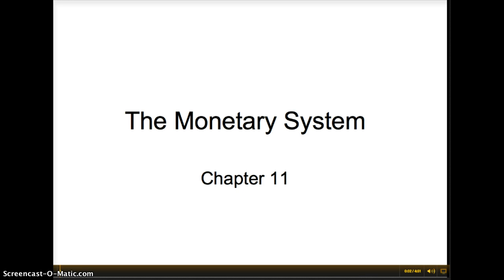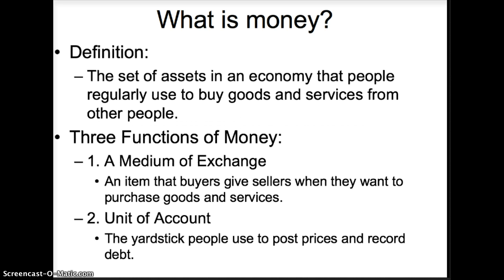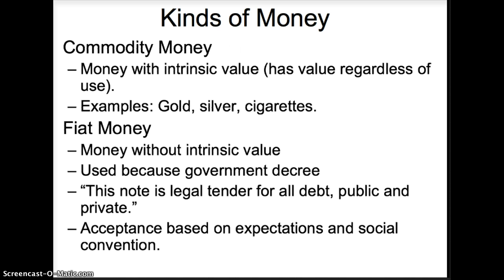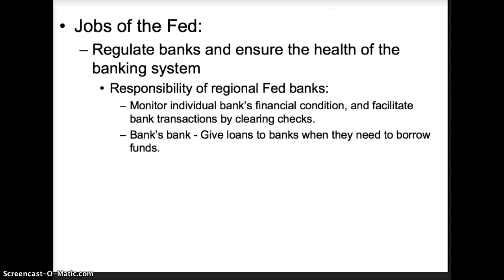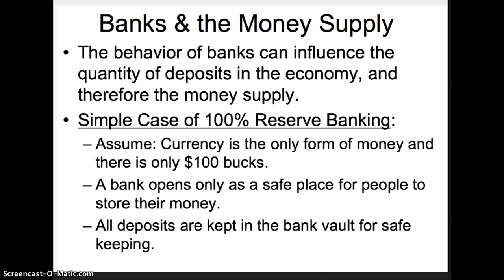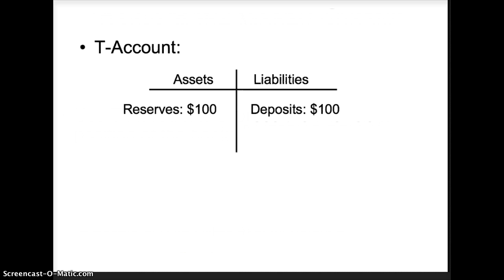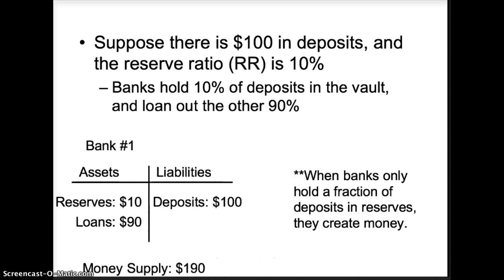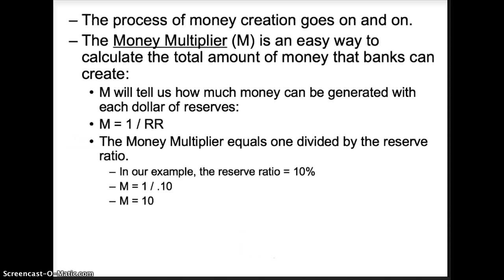Chapter 29 (part 1)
Money, Banking, and the Federal Reserve